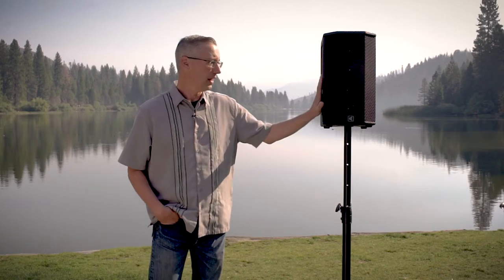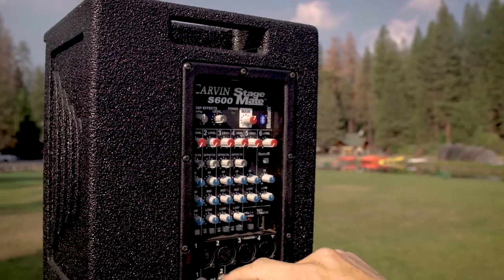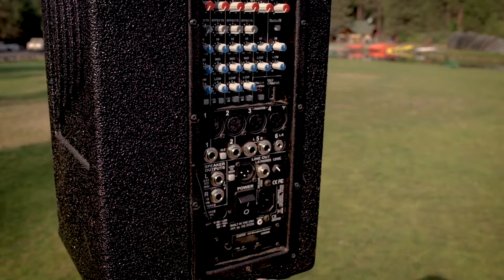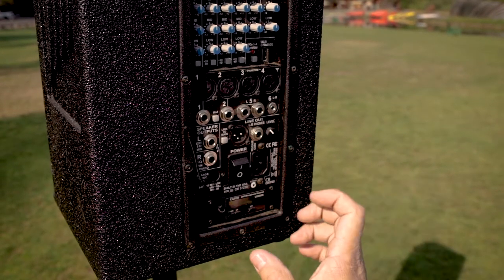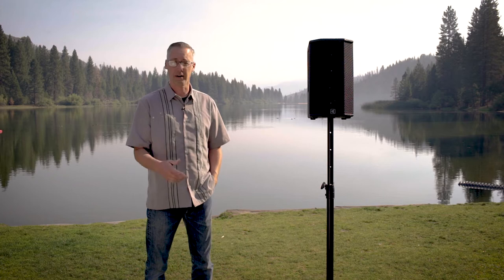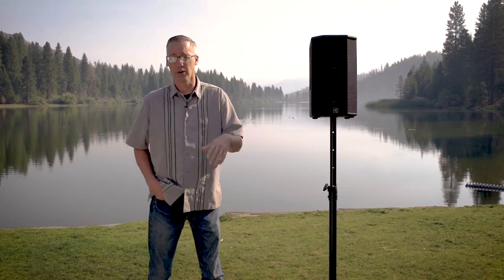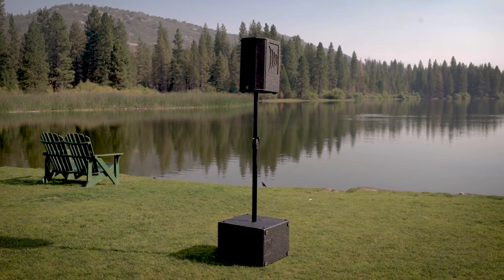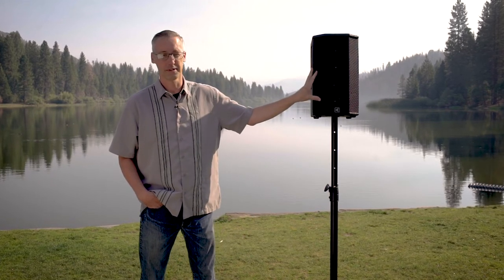S600B Portable Battery Powered PA System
Explore endless possibilities  with Carvin's portable PA system. Battery powered with a 6ch built in mixer and bluetooth technology. Available with built in wireless microphone.

Come visit our Factory & Showroom:
16262 West Bernardo Dr.
San Diego, CA
92127
Open 10am to 5:30pm, Monday through Saturday